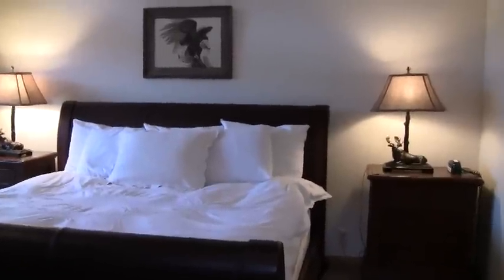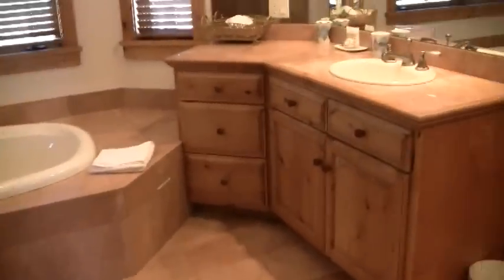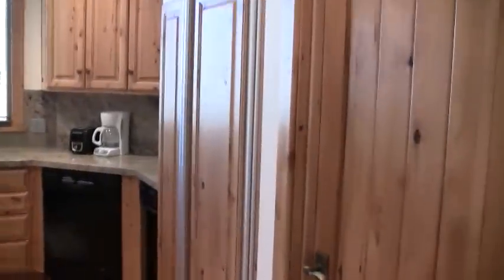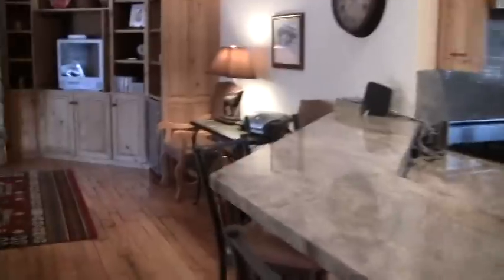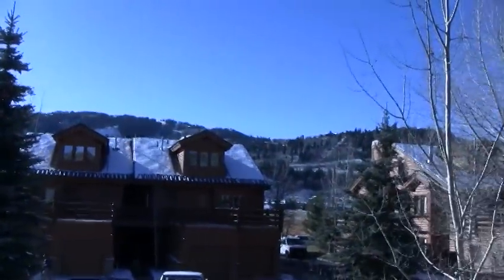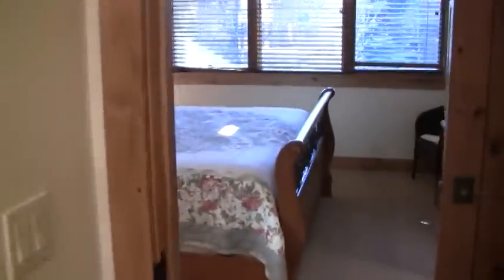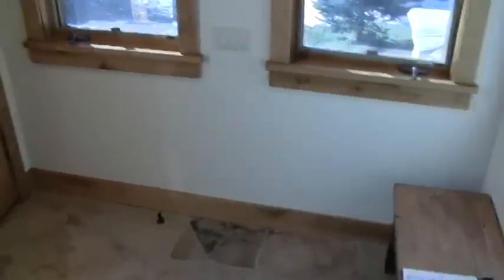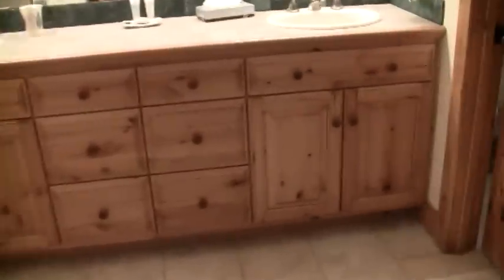2413 Gilt Edge Circle - Deer Valley Snow Park - ResortQuest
2413 Gilt Edge Circle is a 3-bedroom, 4.5-bath private home presented by ResortQuest.  This spacious private home is located in lower Deer Valley, just a half mile to Deer Valley Resort and a short walk to the free citywide shuttle route. This gold-rated home boasts over 3,500 square feet, a fully-equipped kitchen with all modern appliances and upscale counters and cabinets, a private outdoor hot tub, and view of the Deer Valley mountains.